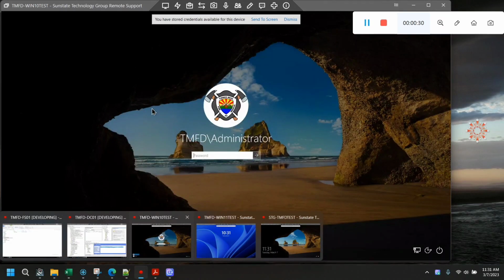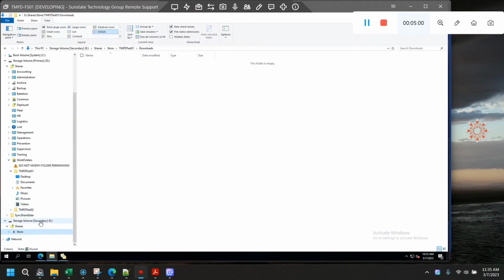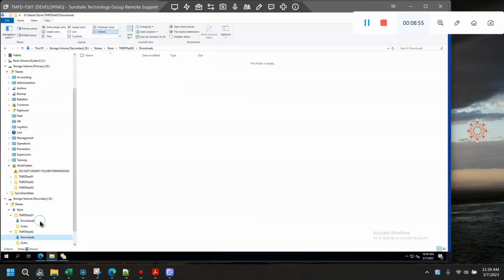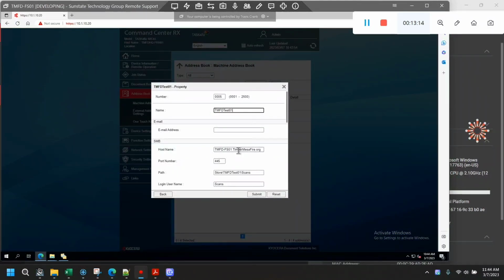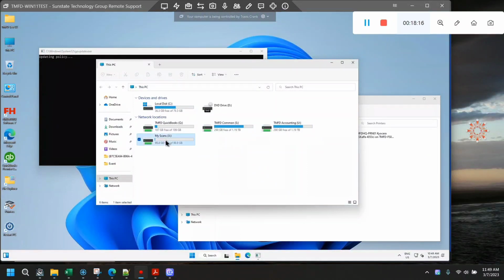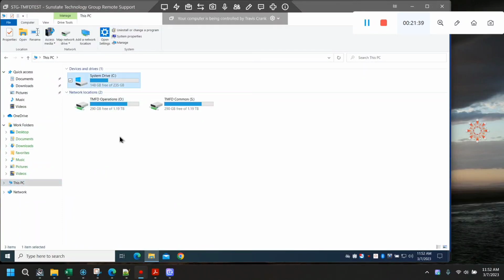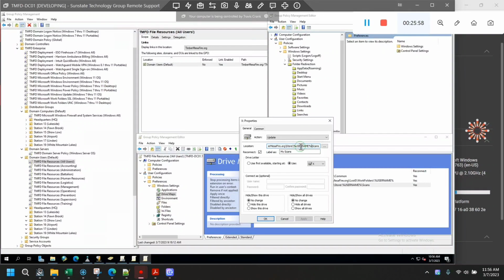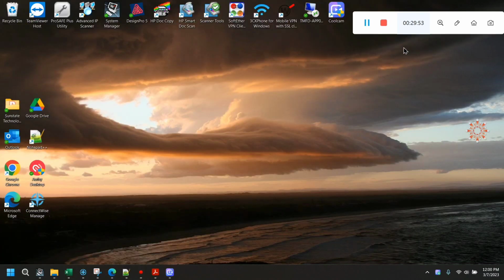TMFD Logon Process, Redirection, Scans and Downloads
Demonstration of new user and/or computer; first time log on behavior, Work Folders namespace redirection for fixed workstations versus portables, special redirection of downloads folder for fixed workstations, automated scan-to-folder (SMB) target creation, special NTFS permissions, custom drive mappings, and group policy behind the scenes.